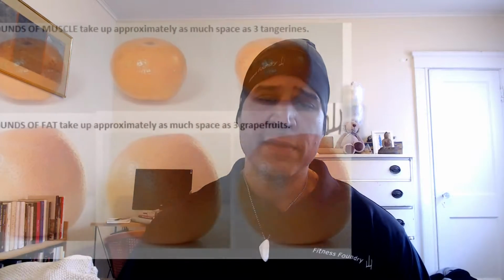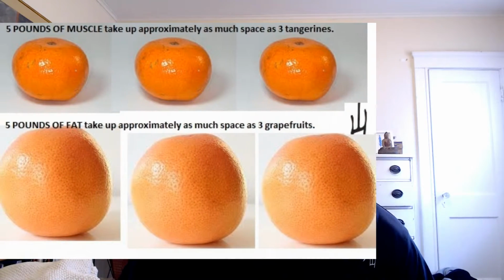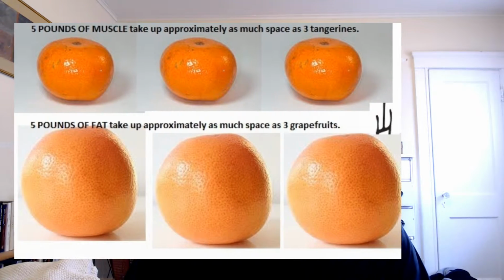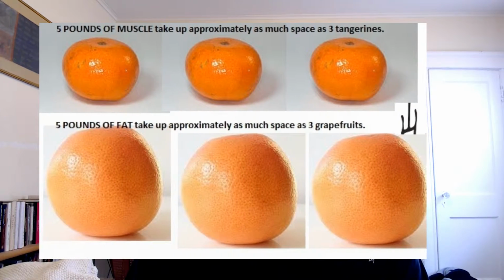What Weighs More? Fat vs. Muscle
Is weight loss one of your goals? Let's get educated on the basics of the science of weight loss so you can achieve long term success!

One of the most common question is "Which weighs more, Fat or Muscle?". In this video, I explain the difference with some visual tools.

Learn how to OVERCOME the roller-coaster of weight loss and gain.

Lose five pounds, GAIN ten pounds back . . . Sounds Familiar?

My Books:
Long-Term Weight Loss:

For the Fitness Professional:
How to Become an A-List Personal Trainer: Fundamentals for Optimal Service-Branding-Success:

Older Adults Strength Training and Fall Prevention:
SPARTA SENIORS: Synchronicity of Science, Perception of Limitations, & Movement: